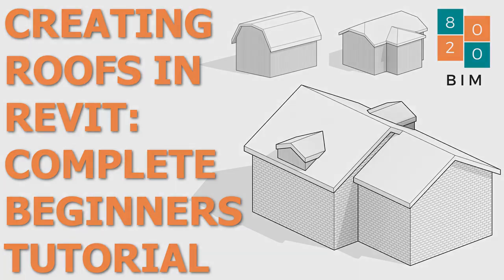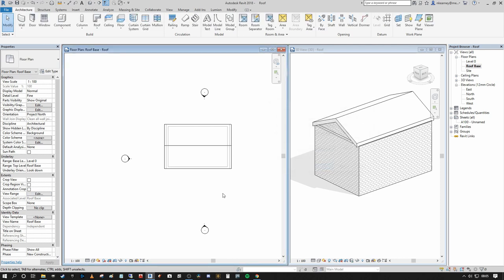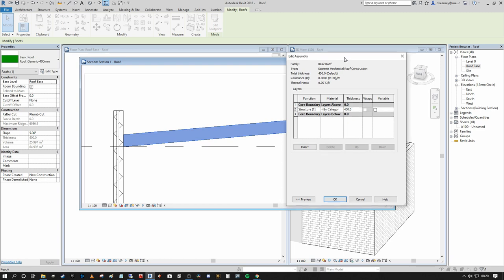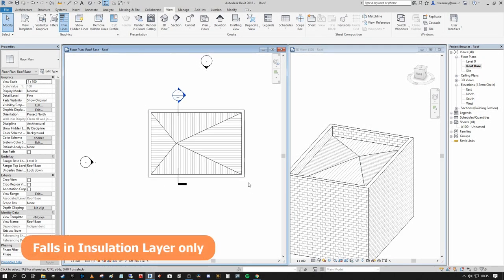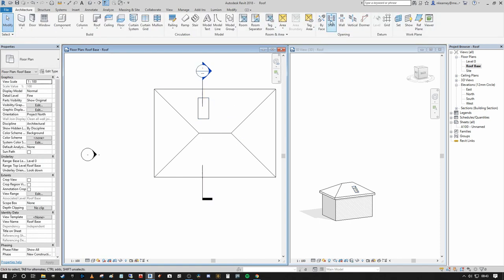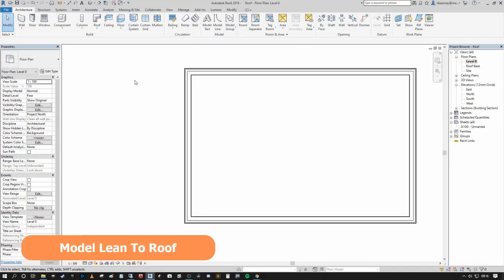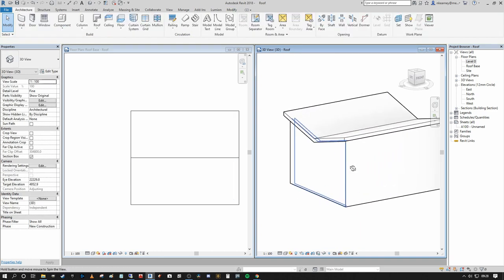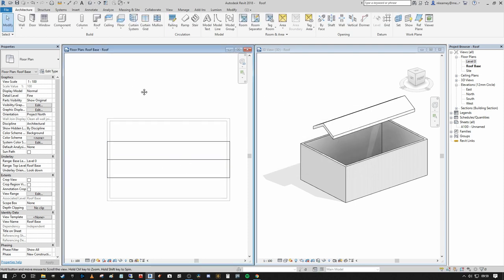Creating Roofs in Revit: A Monster Beginners Tutorial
In this tutorial I breakdown How to Create Multiple Roof types in Revit. In order to do this, I explain the different types of Roof Modelling Options in Revit, how they work and when it is appropriate to apply each type.
The Video Content is broken down as follows:

00:00 - Introduction
00:46 - The Basics, Creating your First Roof By Footprint in Revit, HIP Roof and Gable Roof.
06:59 - Controlling and Editing Roof Slopes in Revit.
11:10 - Create and Edit the Roof Construction Assembly in Revit.
16:44 - Using the Modify Sub Elements tool create slight drainage falls on a Flat Roof in Revit.
18:56 - How to Slope Roof Insulation Air while maintaining a Flat Roof Structure in Revit.
21:15 - Use the Select Wall drawing tool to assign and maintain roof overhangs in Revit.
22.32 - Placing Openings in your Roof - Vertical Openings vs Opening by Face
25:40 - How to Model a Dormer Roof in Revit
31:27 - How to tuck a Smaller Gable Extension under the larger Gable Roof when they are one Revit Model Object.

Quick guide to Modelling of Common Roof Types in Revit:

34:38 - How to Model a Lean To / Single Fall Roof in Revit
35:31 - How to Model a Butterfly Roof in Revit
36:28 - How to Model a Gambrel / Barn Style Roof in Revit
38:52 - How to Model a Catslide Gable Roof in Revit
40:02 - How to Model a Dual Hip Roof in Revit
40:50 - How to Model a Jerkinhead / Half Hip Roof in Revit
42:59 - How to Model a Clerestory Roof in Revit
48:02 - How to Model a Dutch Gable Roof in Revit

Finally, quick introduction to modelling Complex Roofs in Revit:

49:56 - Introduction to Complex Roof Creation in Revit by utilising the Roof by Face Command and massing toolset.
53:51 - Video Outro

Click the following link to see a full written step-by-step breakdown of how to use the Roof Tools in Revit and to create all of the Roof Variants covered in this video

For more information make sure to check out 8020bim.com

Niall
8020 BIM